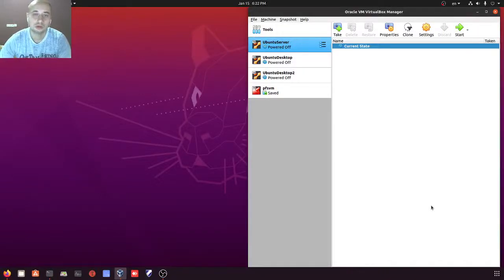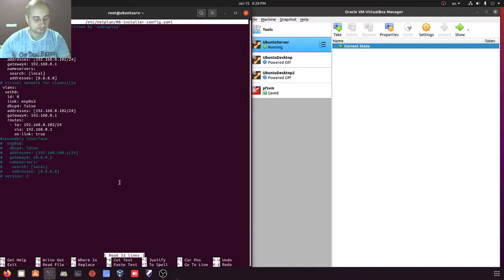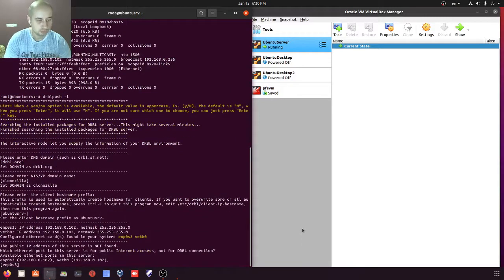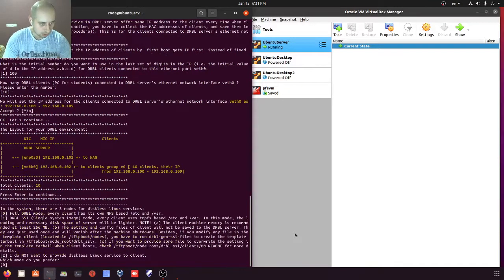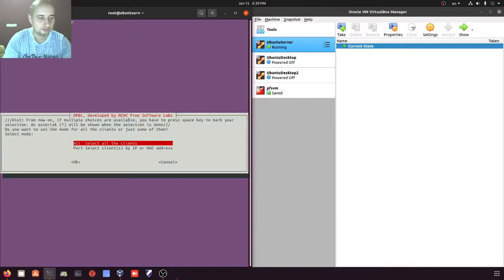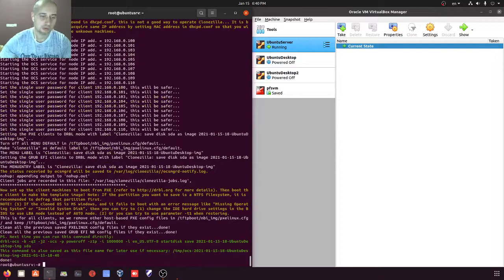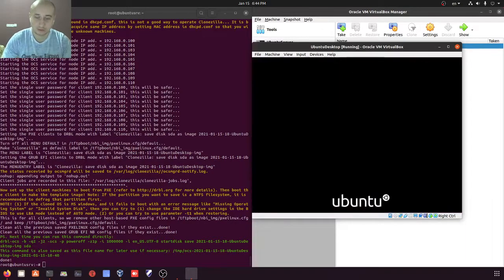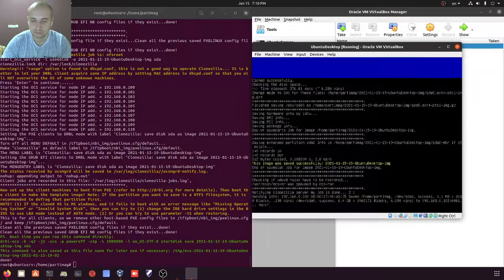Configuring DRBL Clonezilla server and PXEbooting (Part 1)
Part 1 of series of my Clonezilla Server series, where I show you how to set up DRBL and take an image of client machine, so later we could restore it to another client machine on the same network

Ubuntu Server LTS 20.4.1 - server
Ubuntu Desktop 20.4.1 - client